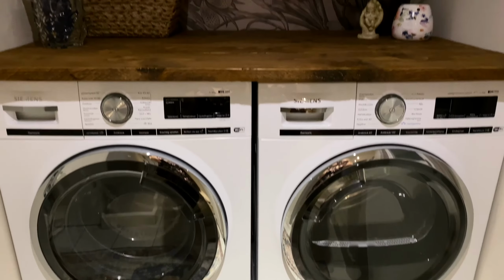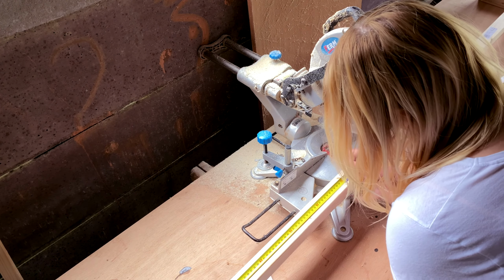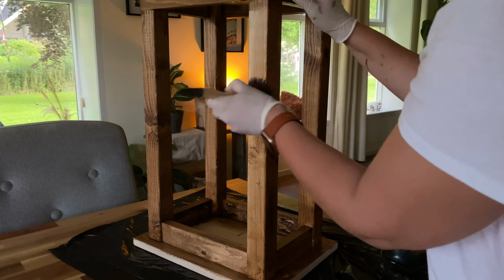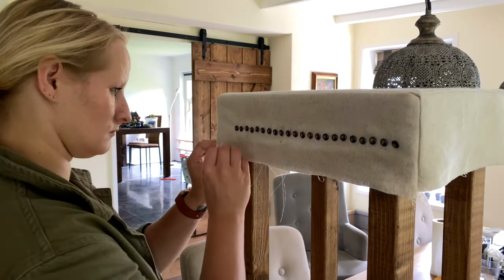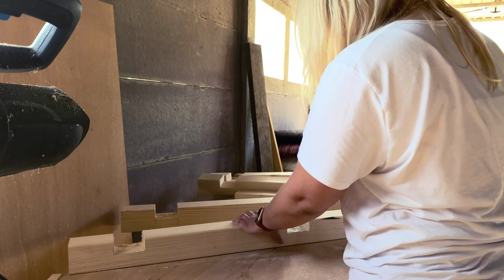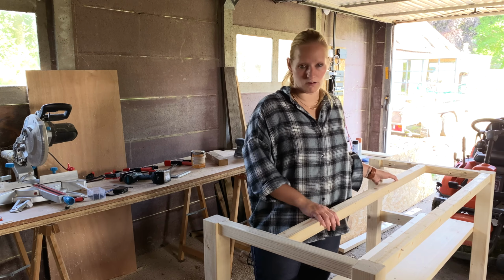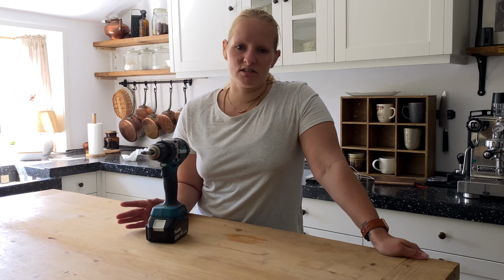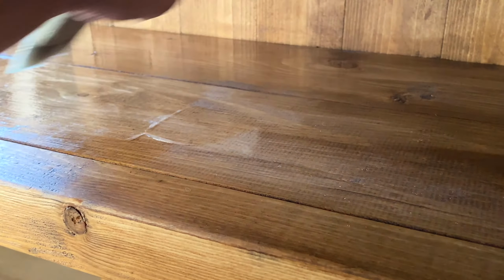DIY wooden kitchen island + DIY barstools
I am building a new wooden kitchen island and two barstools or counter seats. Instead of doing a complete kitchen makeover i am replacing our farmhouse style kitchen island that came with the house, for a new DIY version. I wanted a space to sit in the kitchen and therefore wanted an island that would fit at least two stools underneath so I can move them out of the way when theyre not used. I am also decorating the DIY barstools with decorative nails (or upholstry tacks?) to give it a bit of an antique look. I hope you enjoy this video!

I would love to hear from you, so don’t hesitate to comment!
I am Naomi, based in the Netherlands and I have too many hobbies! I'd love to share them with you and truly hope to inspire you!

**Tools I have used:**
Kreg Pocket-Hole Jig 520 Pro
Airpress Pneumatic Brad Nailer
Upholstry tacks (not exactly the color i used, though i wish they were)